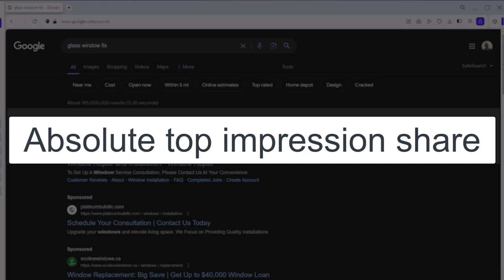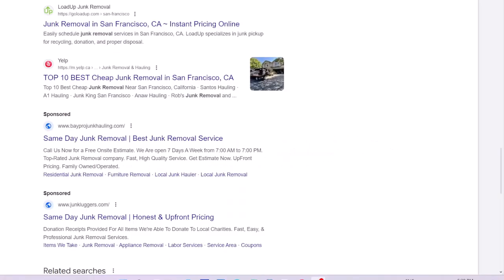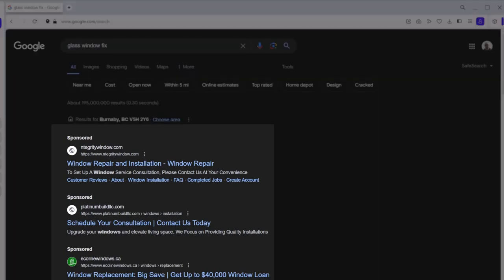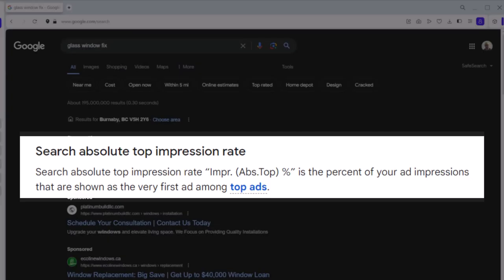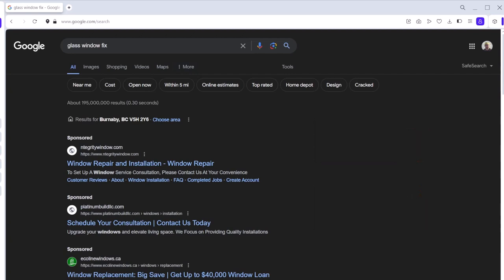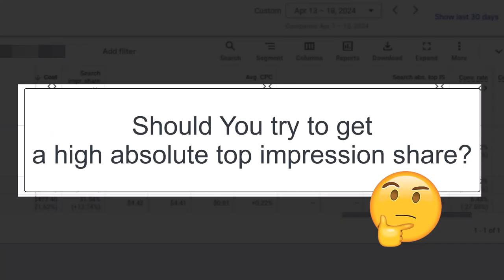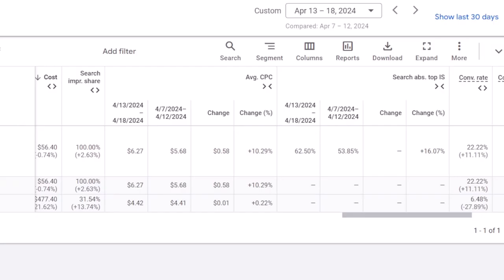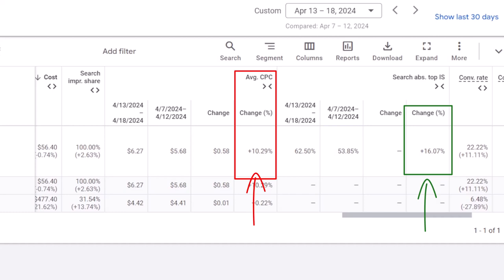Absolute Top of Page Rate in Google Ads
Absolute top of page impression share can be an important metric in Google Ads to evaluate the competitiveness of your campaigns. But you need to find a balance so the cost to appear on the first position of Google sponsored ads justifies it.